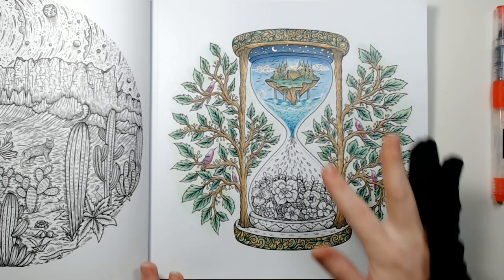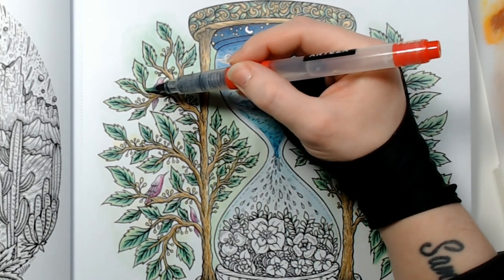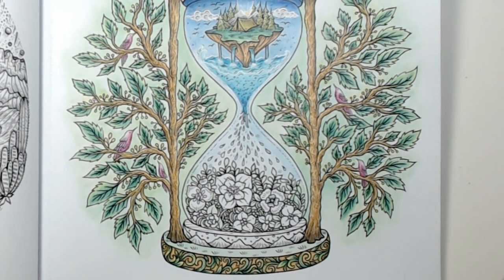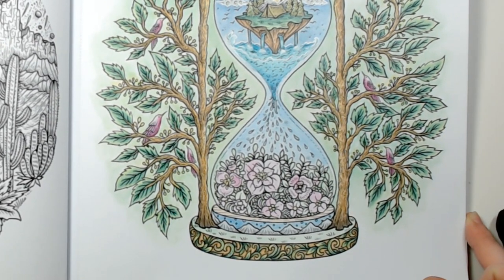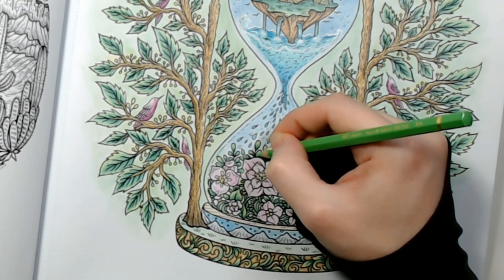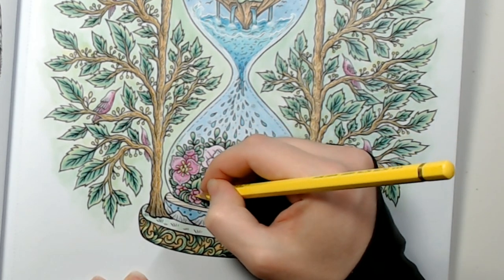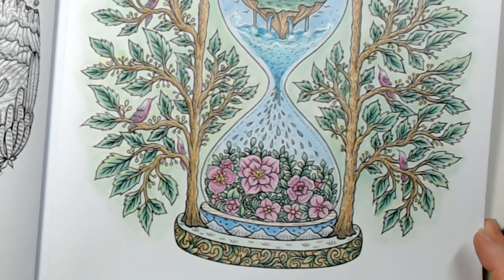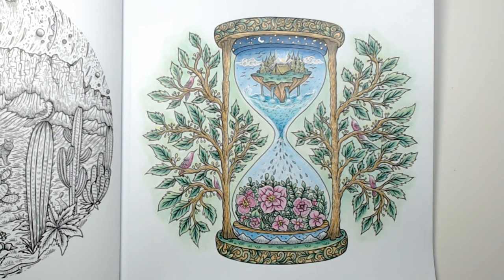Circle of Life| Hourglass Part 3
Thank you so much for helping me out by using my links!

Supplies used in this video ( Please note that these are not in the order of when they appeared in the video!):

Neocolor ii: Yellow Green, Emerald Green, Turquoise Blue, Light Blue, Russet, Purple, Yellow, Prussian Blue and Grey.

Pablo's: 230, 210, 229, 006, 191, 180, 149, 161, 035, 037, 049, 062, 250, 350, 090 and 493

I also used some White and Gold gel pen.

Links:

Circle of Life
Neocolor ii 30 set
Caran d'Ache palette
Arteza waterbrushes
Arteza white gel pens
Pablo 120 set
Pentel gel pens
Ranger heat gun
Nuvo brush
T'GAAL Sharpener
Afmat electric eraser

My Favorite Products:

Sparklepop Gel Pens
Misfits No.7
Copic Sketch
Luminance Colored Pencils
Light And Dark Fantasy Grayscale
Twilight Garden coloring book

Amazon Wishlist

I do not ask for anything! This is something I do for fun, but If you would like to make a donation, it is absolutely not necessary, but very much appreciated.